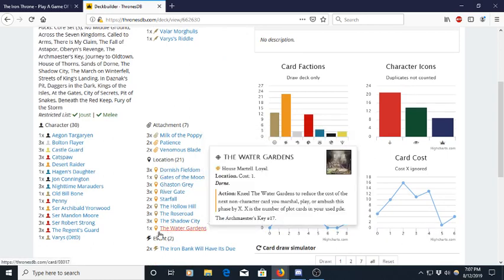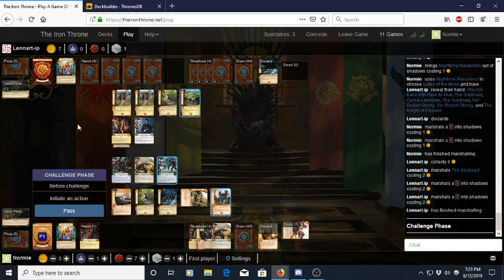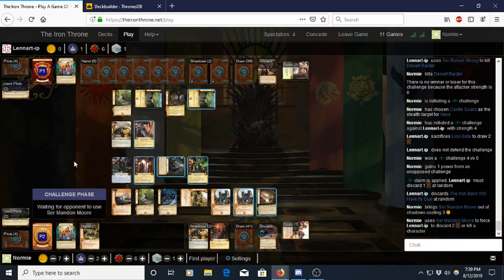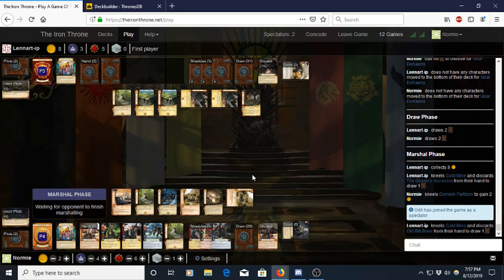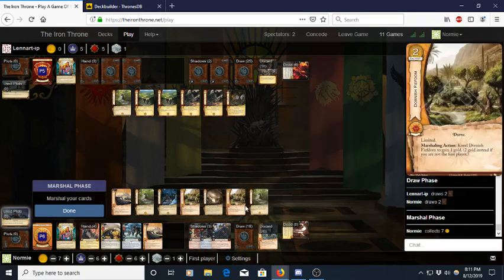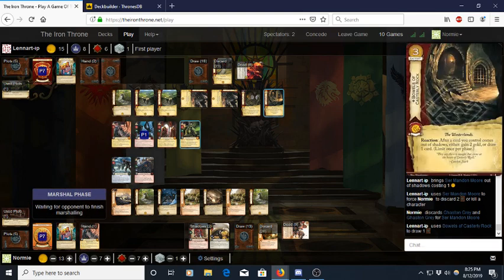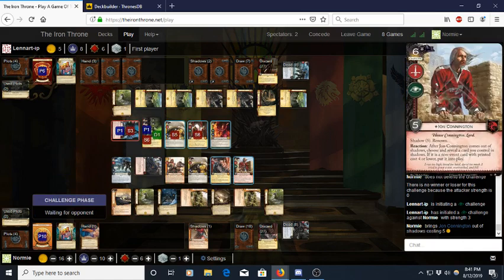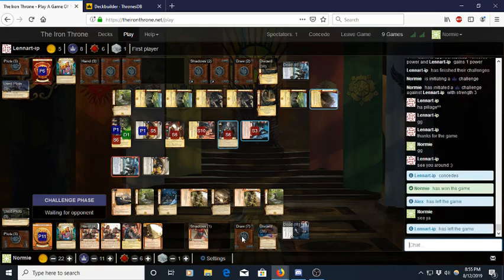Martell Marathon!! (Martell Kingdom of Shadows)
I don't expect you guys to watch this whole monster. But I spent 2 hours of my life recording it so I'm going to upload it.